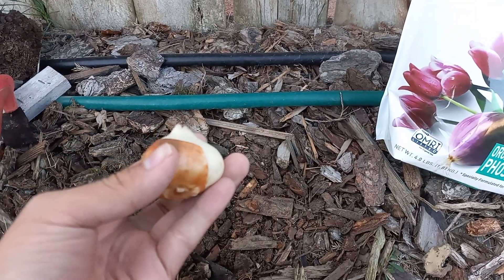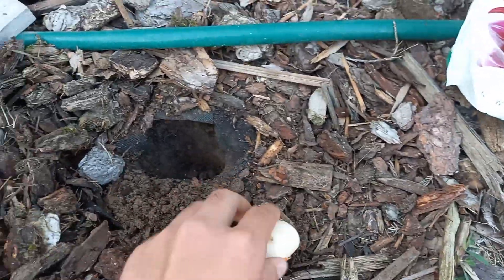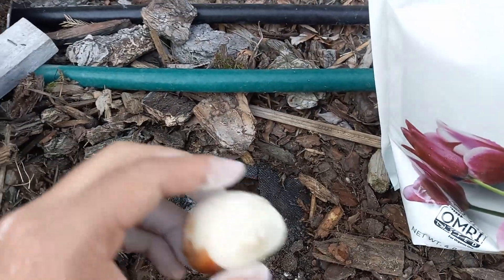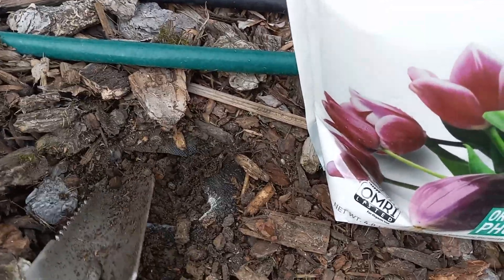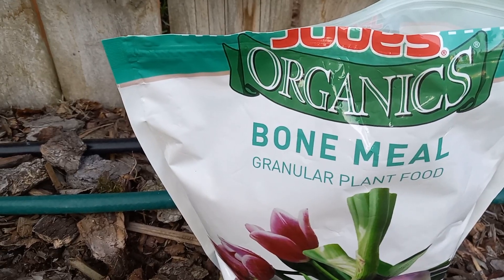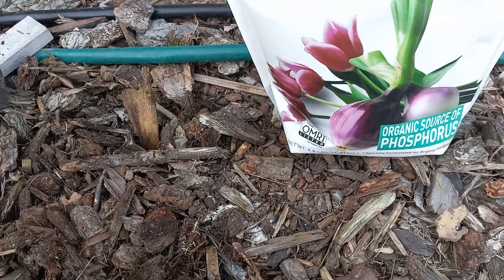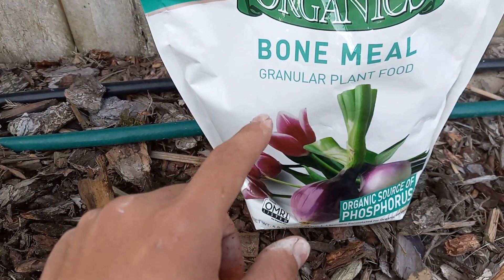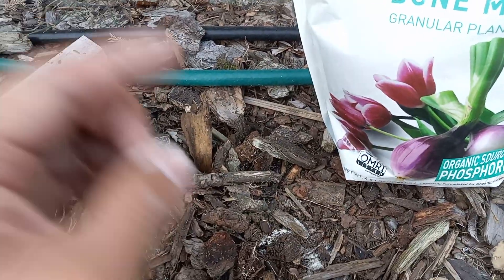How To Plant Fall Bulbs For MAXIMUM Spring Flowers!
Do these SUPER Easy steps to plant your fall bulbs now!
Tip: Use a plugging tool like proplugger if you have a lot of bulbs to plant.